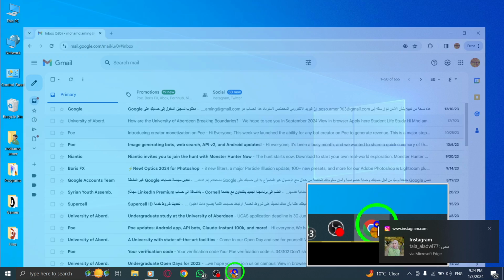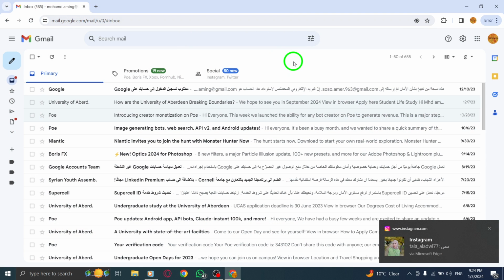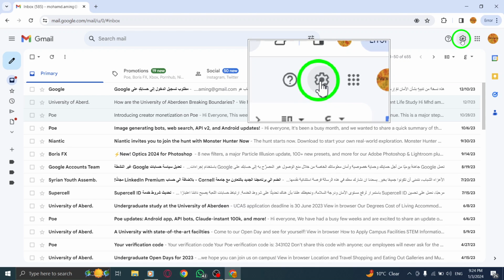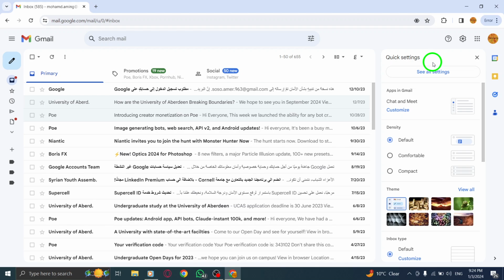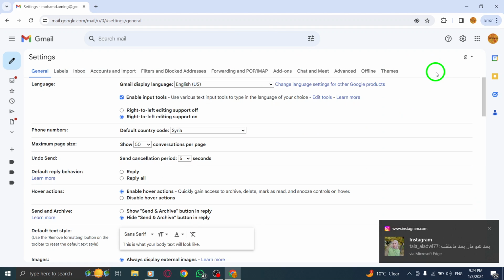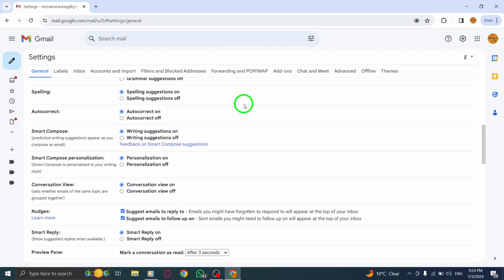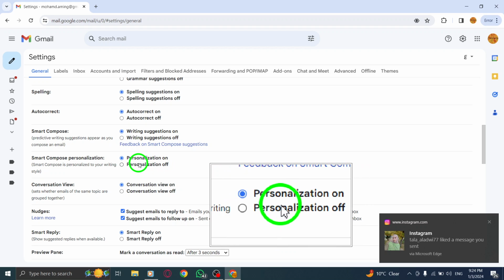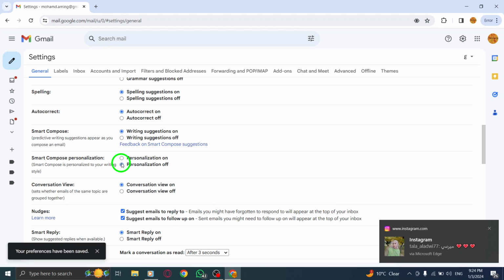How to Disable Smart Features in Gmail on PC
Learn how to disable smart features in Gmail on your PC with this easy tutorial.

1. Open Gmail.
2. On the top right corner, click Settings.
3. Click See all settings.
4. Next to Smart features and Personalization, disable the checkbox.

In this video, we'll show you the step-by-step process to turn off smart features and personalization in Gmail. By disabling these features, you can have more control over your email experience and ensure your privacy.

Don't miss out on the opportunity to customize your Gmail settings! Watch the tutorial now and learn how to disable smart features in Gmail on your PC.